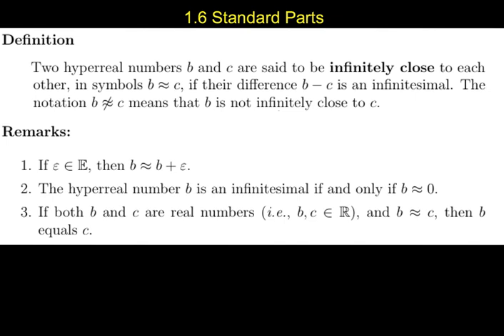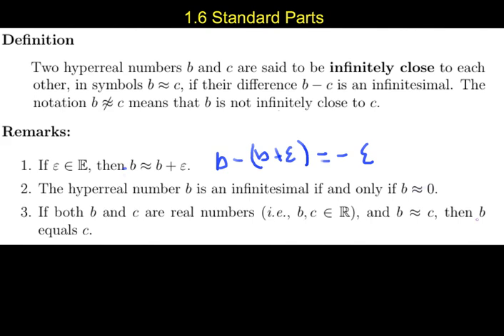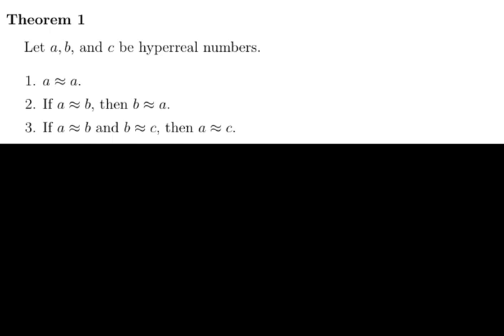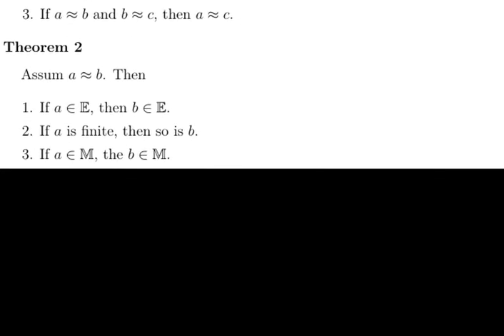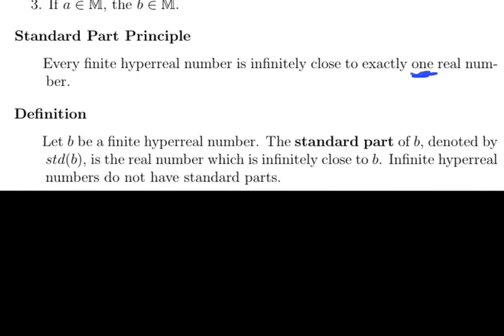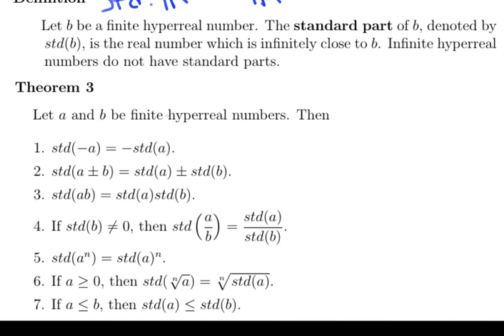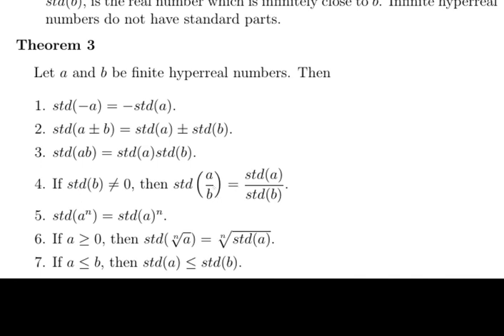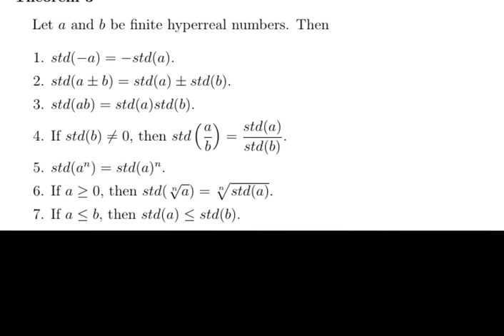Standard Parts Pt 1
The standard part function is formally defined.

Section 1.6